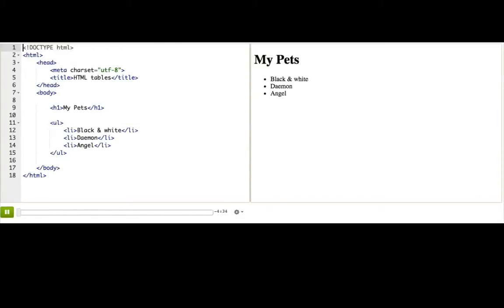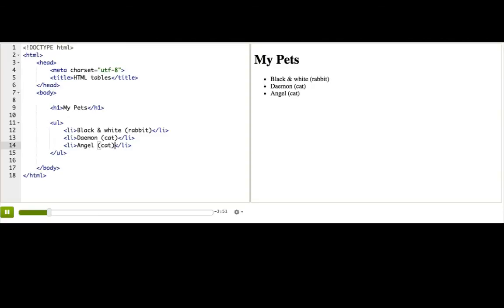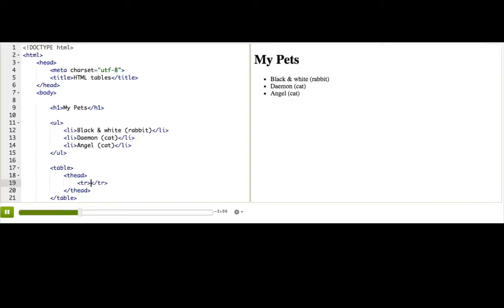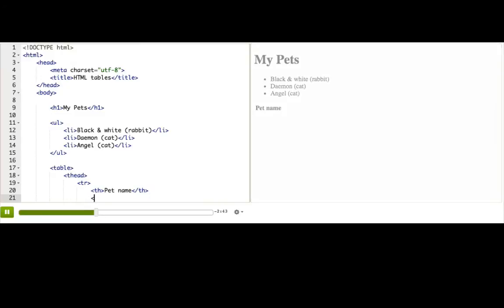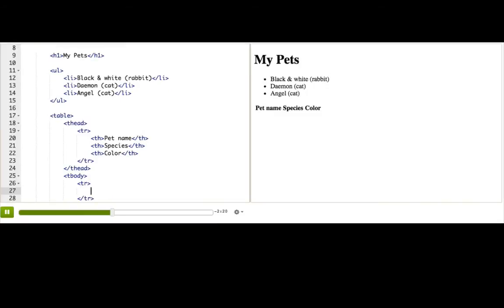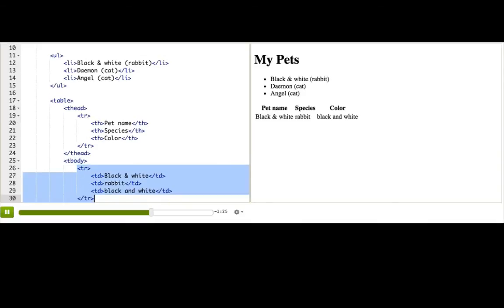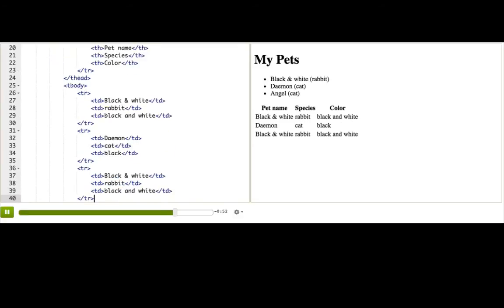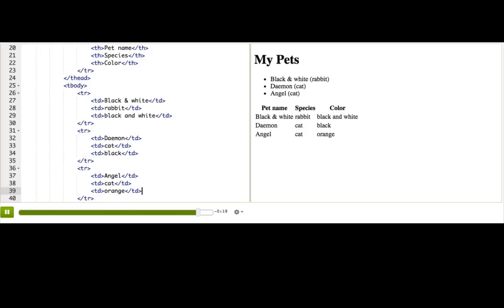HTML5 and CSS3 Tutorial - HTML tables Верстка